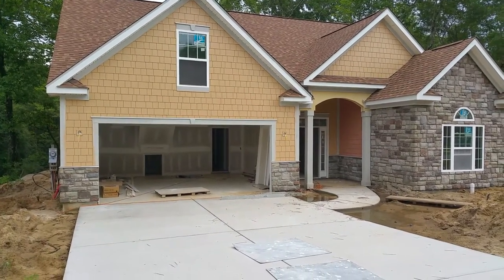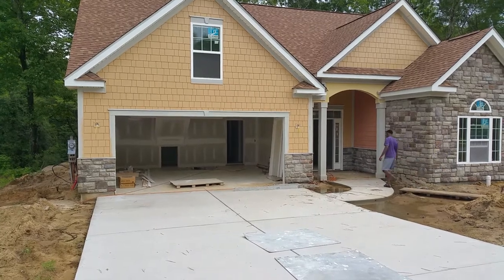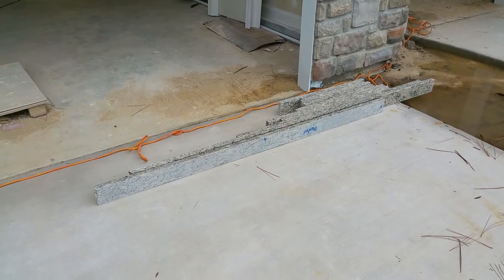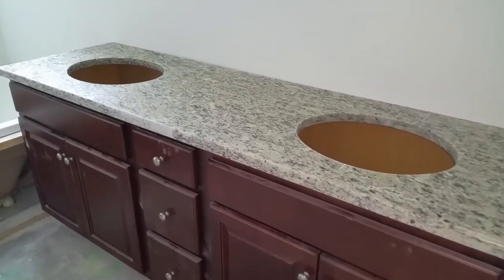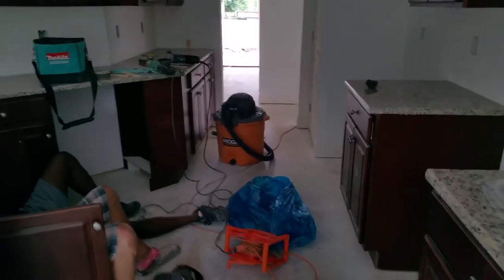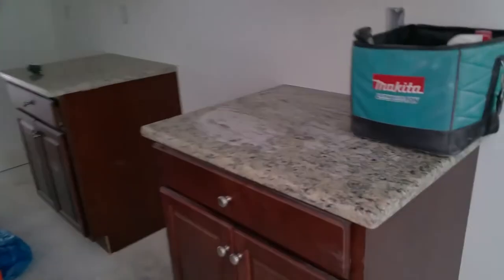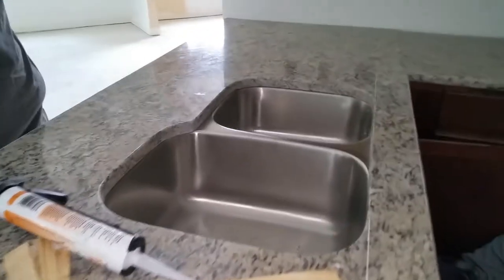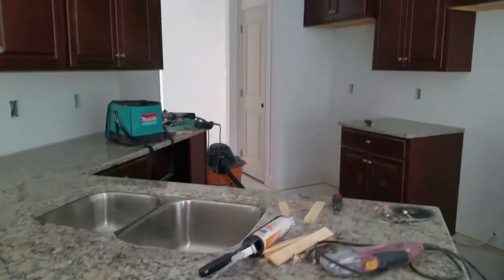Lot 25 Granite/Painting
Installing of granite and painting first coat